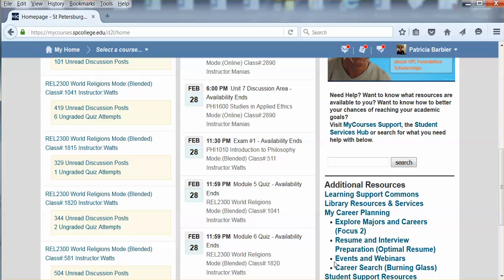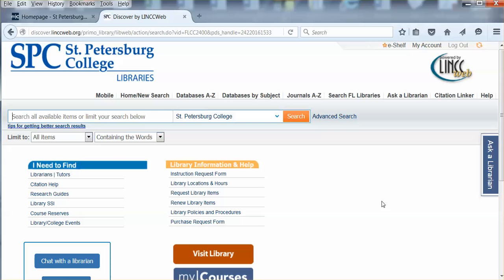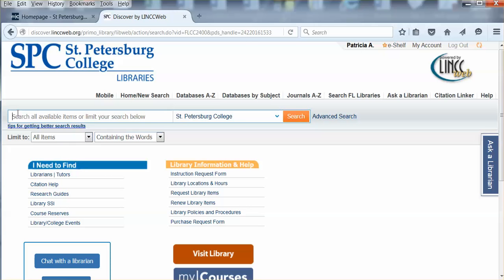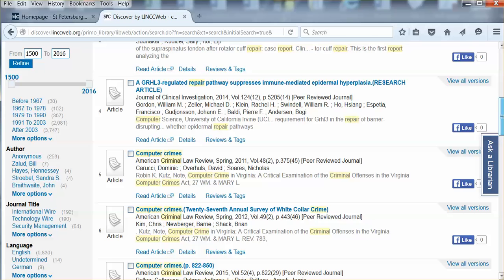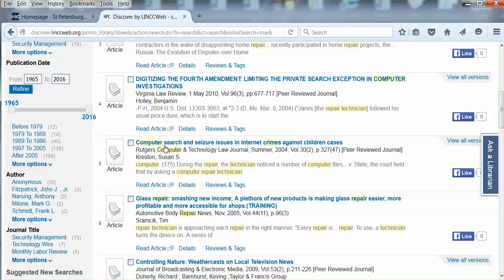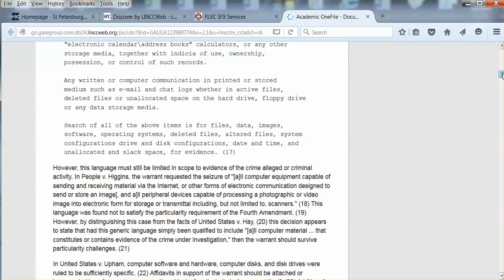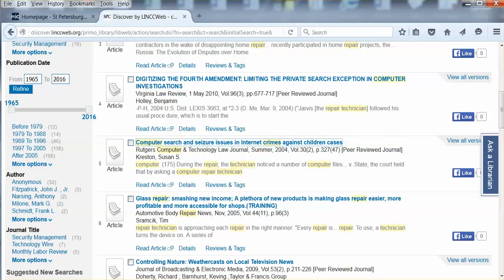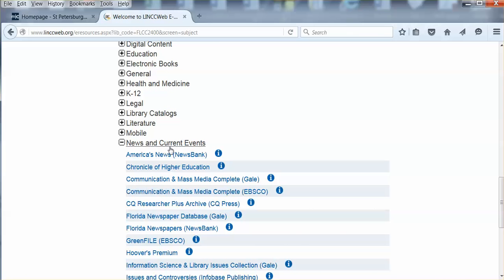Search for Articles on Computer Repair Technician Finding Evidence of a Crime 2/24/2016 3:41:00 PM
Use of Library Online for articles for scenario Murder on the Hard Drive -- possible computer crime uncovered